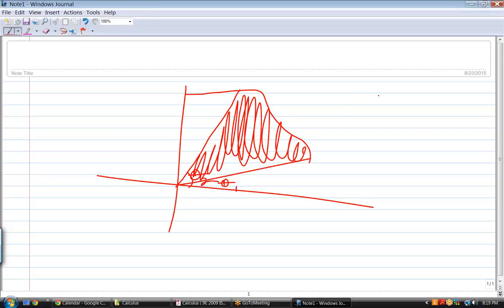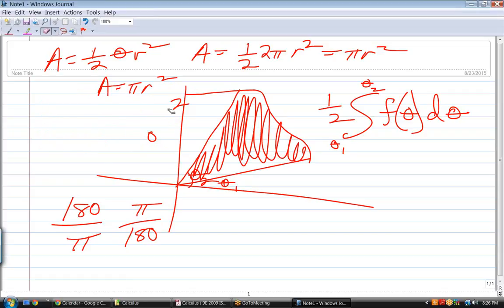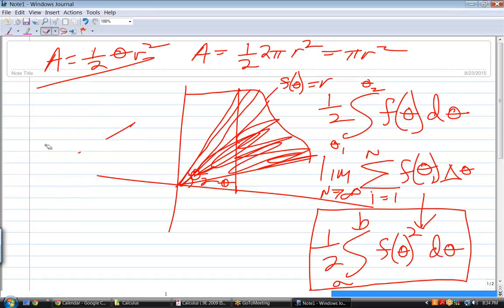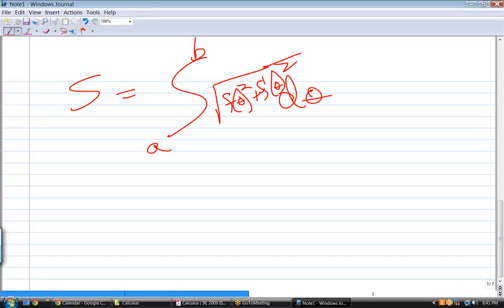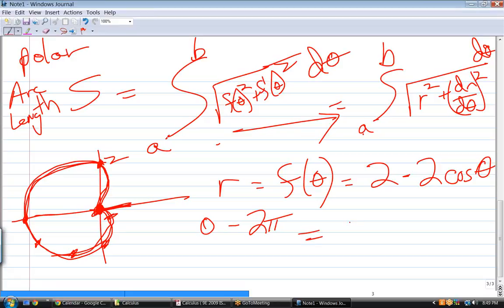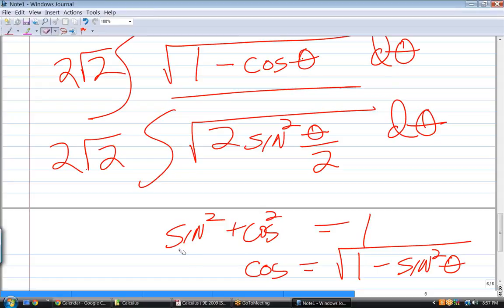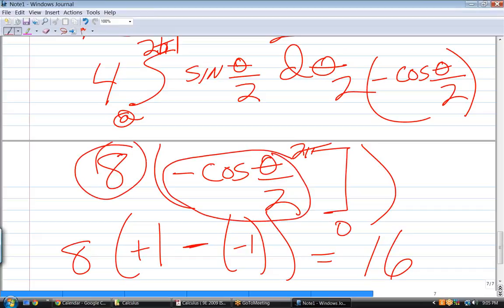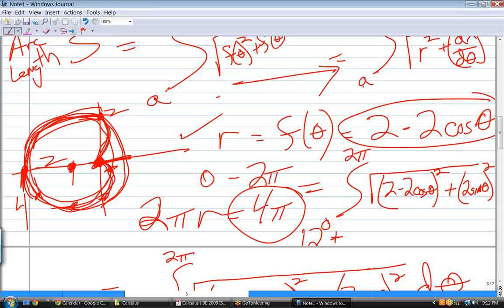Online Calculus tutoring, Polar Equations, TD082315